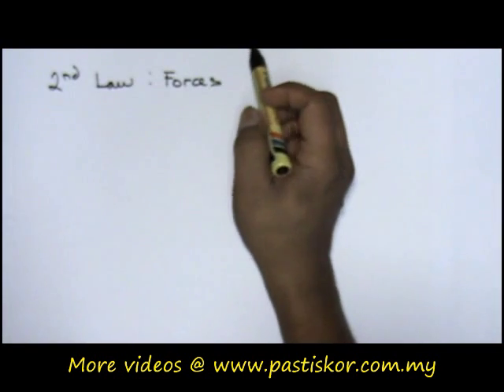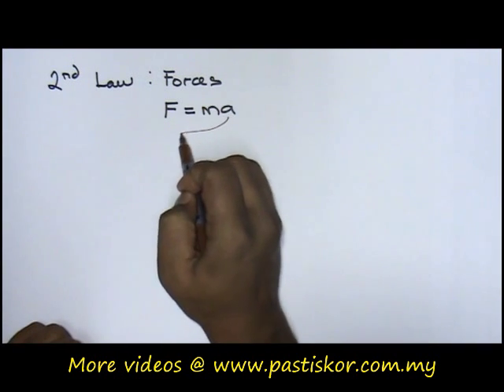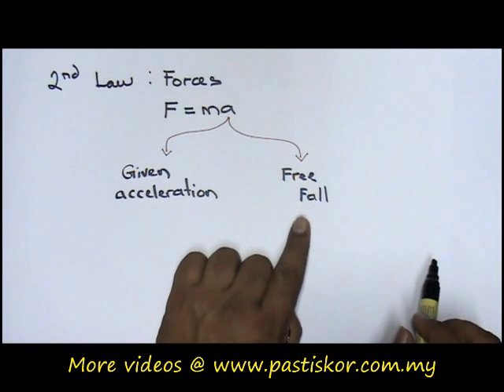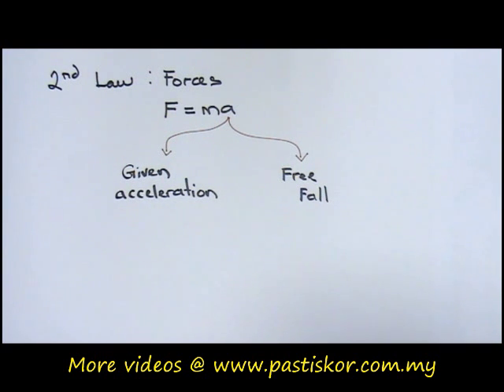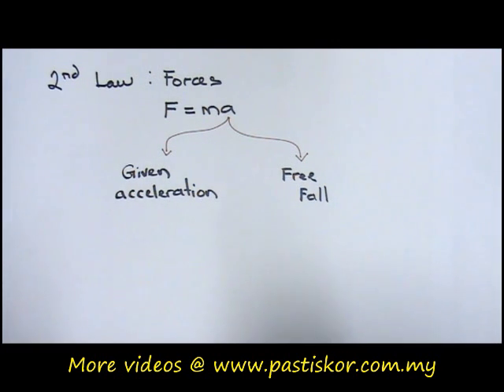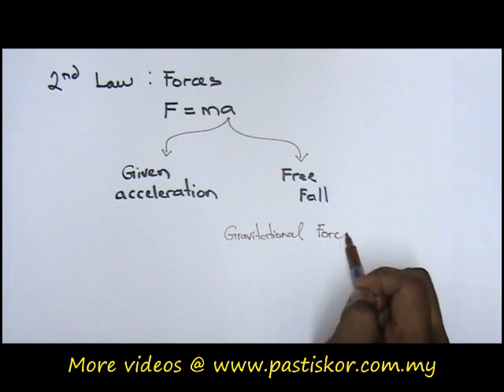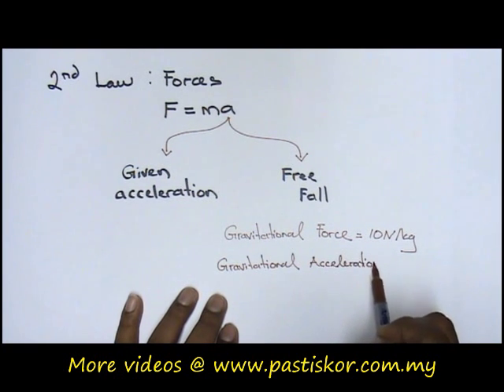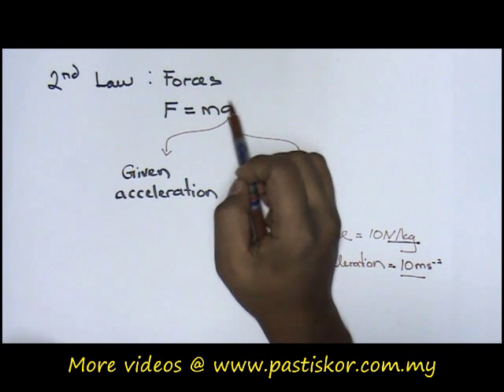Physics SPM: Forces and Motion, Newton's 2nd Law, Concept of Forces